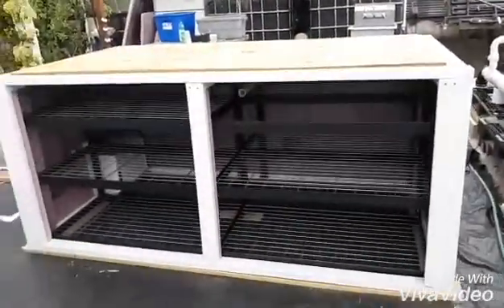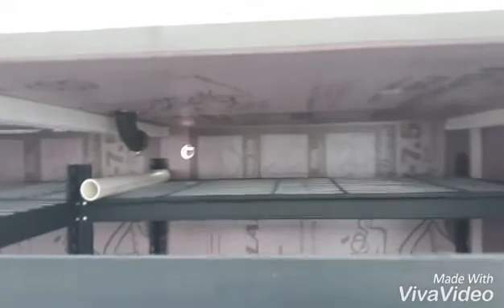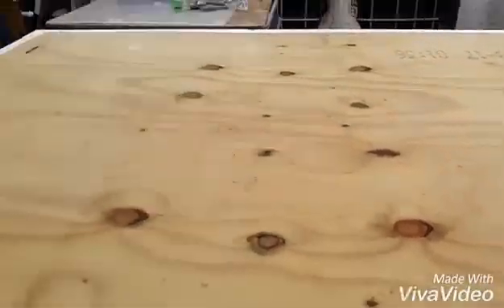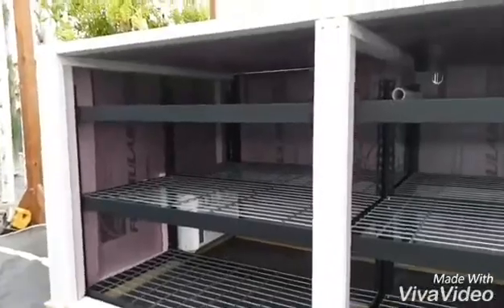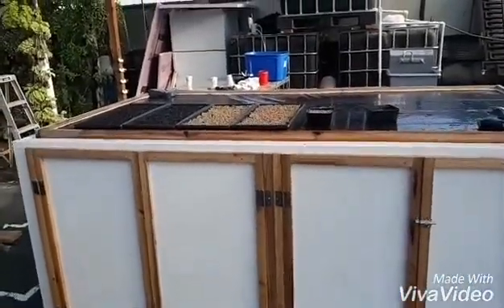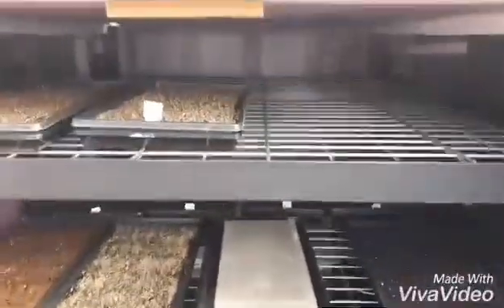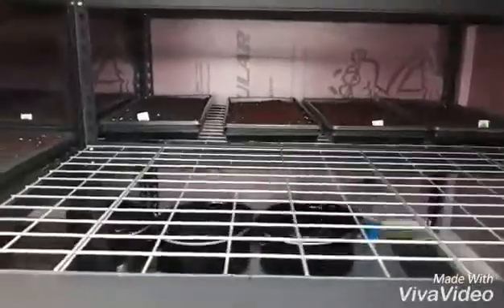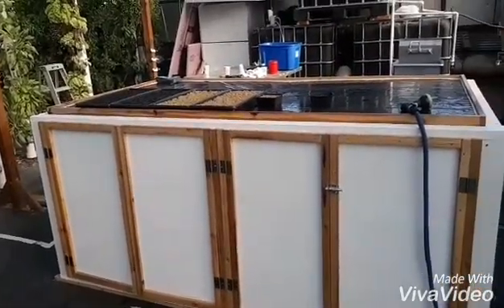Germination chamber up and running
Trying out the new seeding table and germination chamber